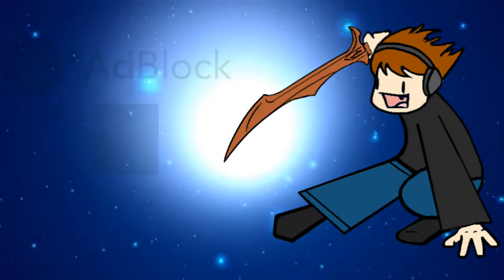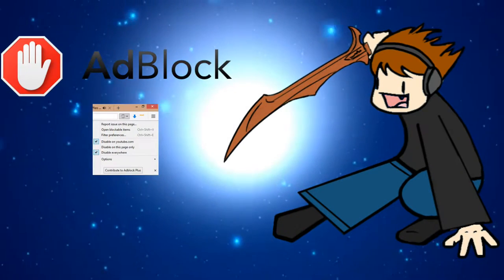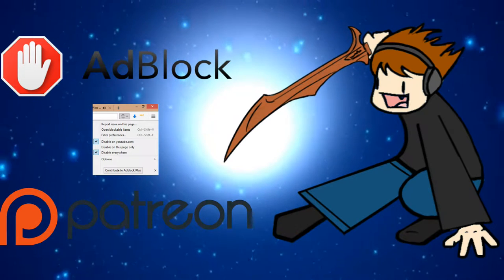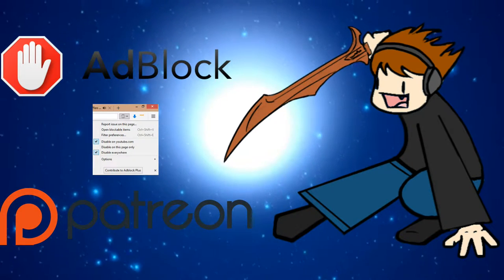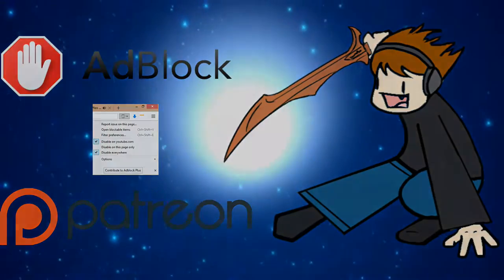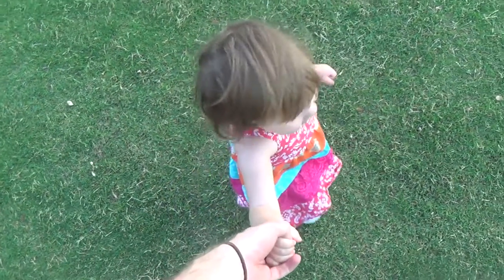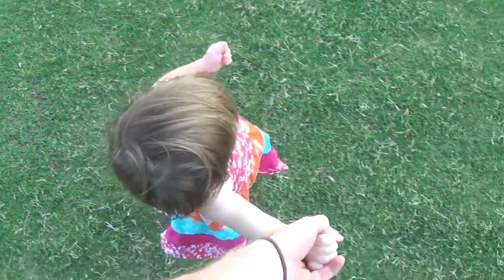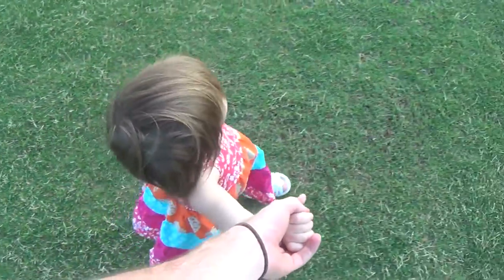Tips on Teaching Someone to Play Magic: the Gathering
Here are some miscellaneous pieces of advice that I have for those who want to teach others to play Magic: the Gathering, although some of these tips can apply to any TCG, any trading card game.

Meanwhile, Evangeline and I were walking through the park. Rather, perhaps it's better to say that she's dragging me around the park, and I'm absolutely loving every second of it.